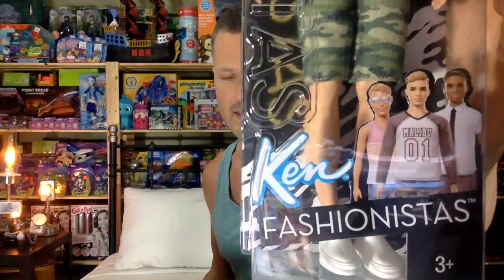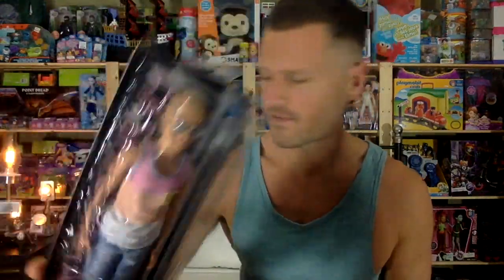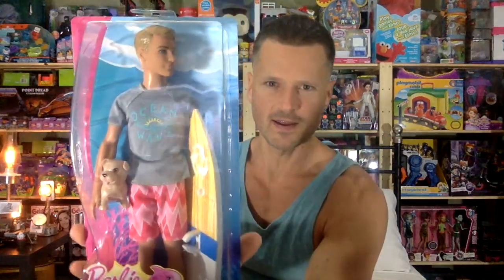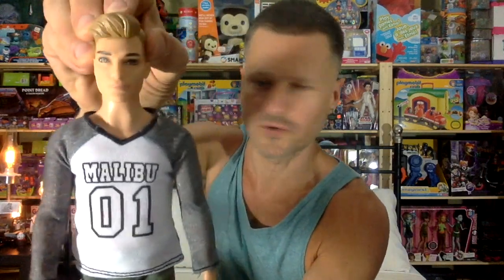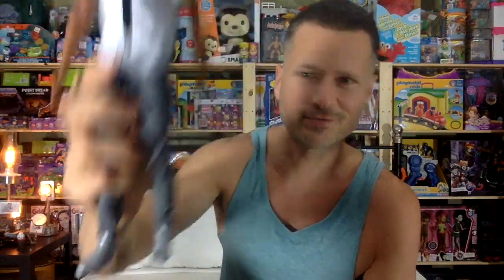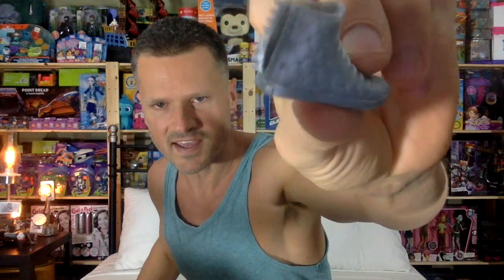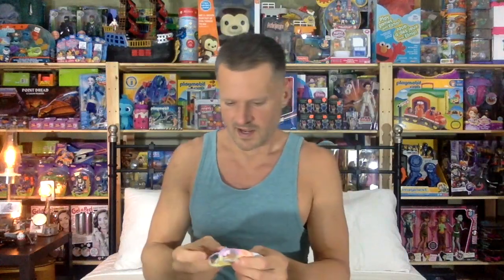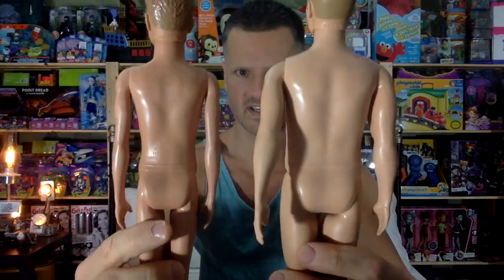Barbie 2017 Ken Fashionistas Camo Comeback Broad, Classic Cool Original, Hyped on Stripes Slim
Jason Howlett
Suite 204
3-1750 The Queensway
Etobicoke, ON
M9C 5H5
Canada

Each Ken™ Fashionistas™ doll has his own look and style – from sporty to casual to preppy, all of the fashion are inspired by the latest trends! With added diversity and more variety in styles, kids everywhere will have infinitely more ways to spark their imaginations. Includes Each Ken™ Fashionistas™ doll wearing fashions and accessories. Collect them all to expand the storytelling.

Ken® Fashionistas® Doll 8 Camo Comeback - Broad
The gray and white shirt is sporty with Ken® doll's team number.
Camo shorts are casually cool.
White shoes complete the look.

Ken® Fashionistas® Doll 10 Classic Cool - Original
The white shirt has short sleeves and a skinny black tie decal.
Dark gray pants are casually cool.
“Silvery” shoes complete the look.
Find your style and play out your stories.

Ken® Fashionistas® Doll 11 Hyped on Stripes - Slim
The tank is on trend with pink and orange color-blocking and stripes.
Faded denim pants are casually cool.
White sneakers and aviator sunglasses complete the look.

More variety makes collecting Ken™ Fashionistas™ dolls even more fun
Each sold separately, subject to availability. Doll cannot stand alone. Colors and decorations may vary.